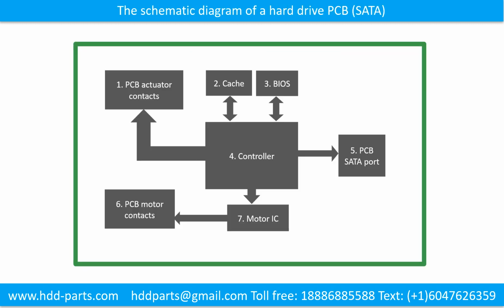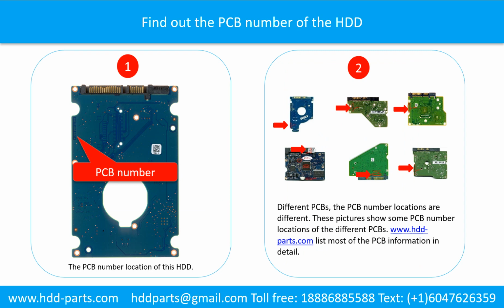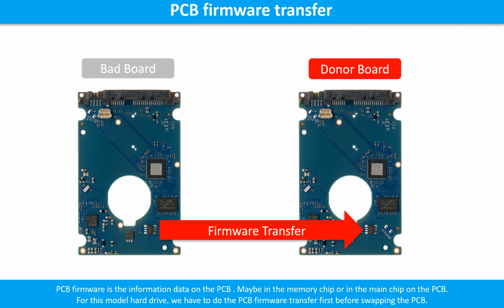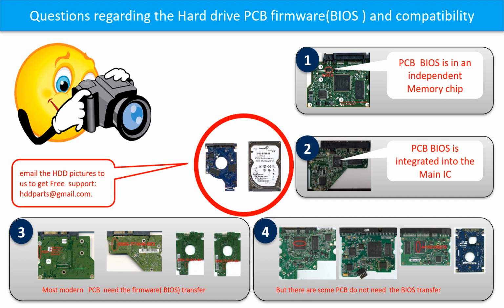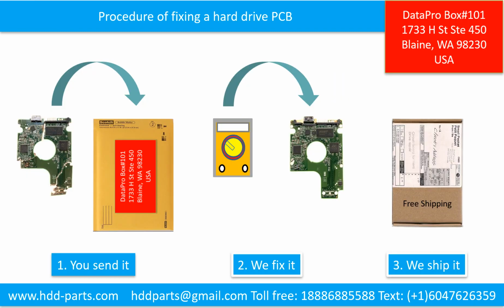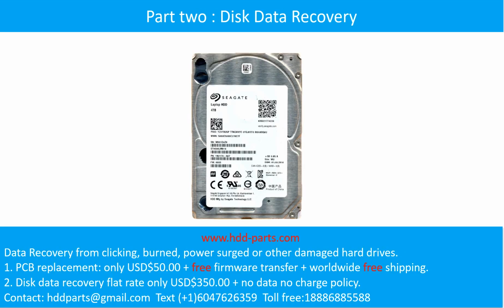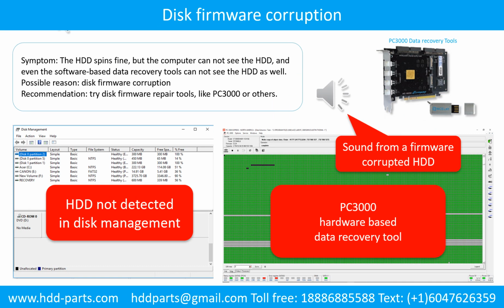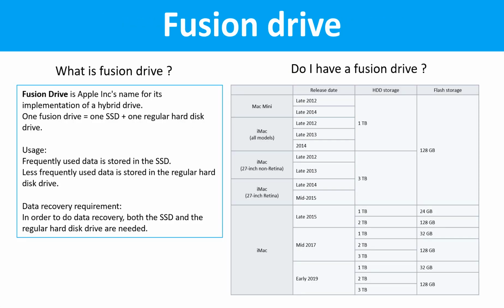Seagate laptop ST4000LM016 100771588 Rev A PCB repair hard drive data recovery